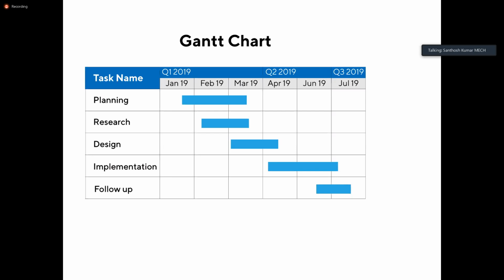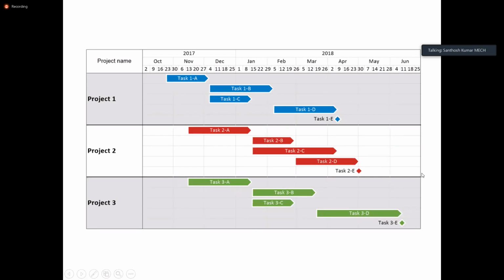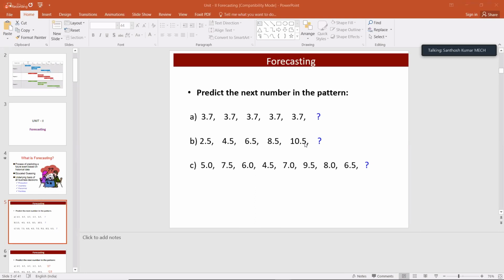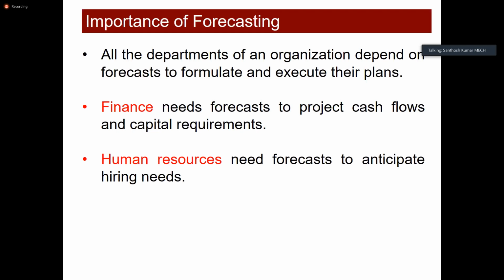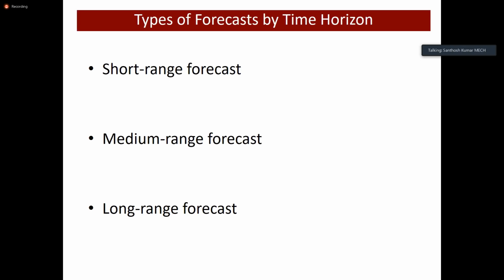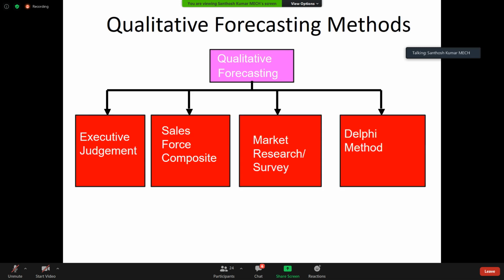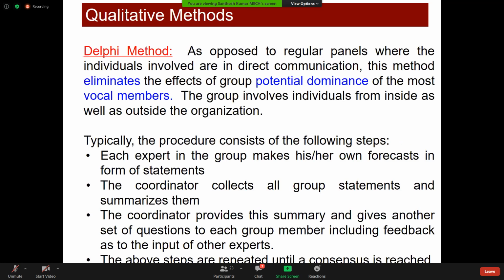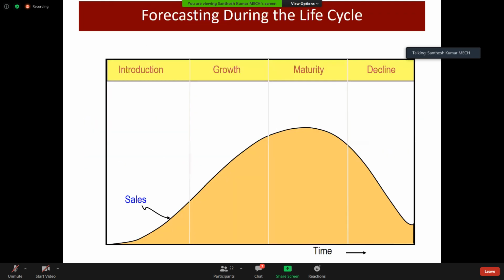Production Planning And Control "Gantt-chart And UNIT-II